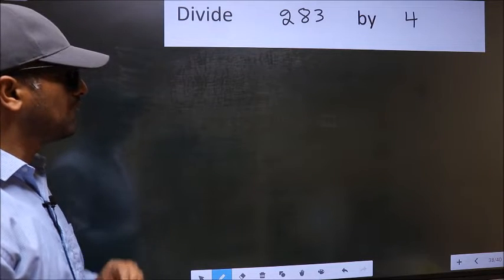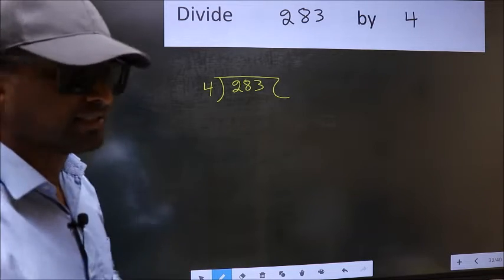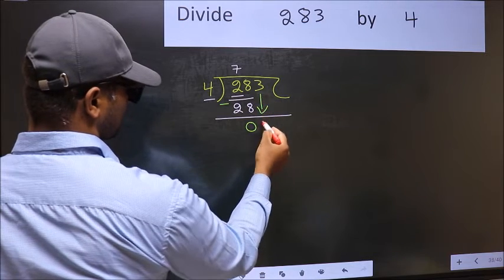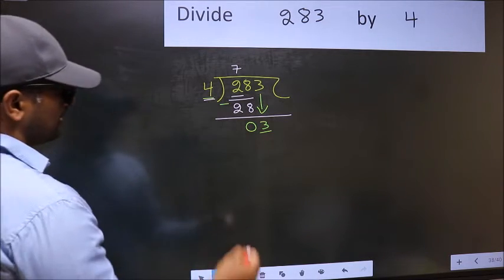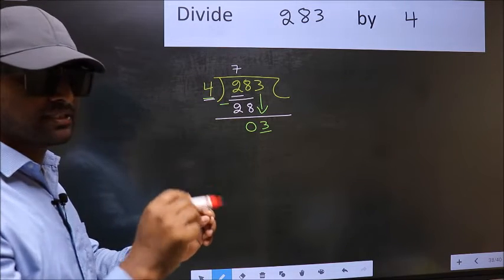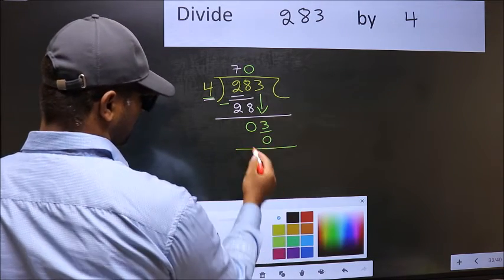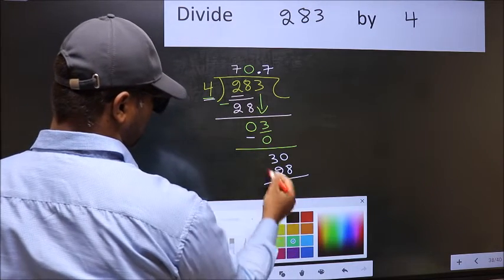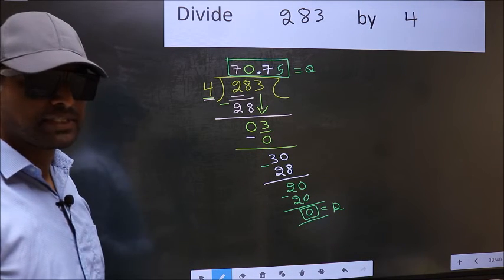Divide 283 by 4 Most common mistake while dividing